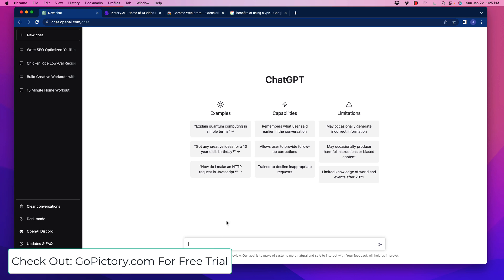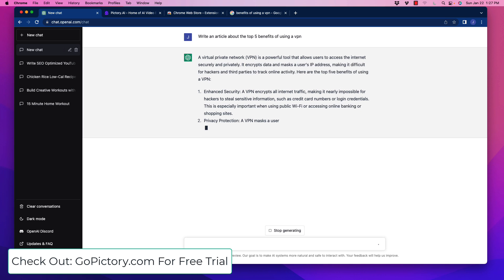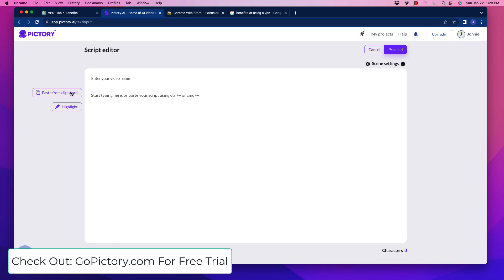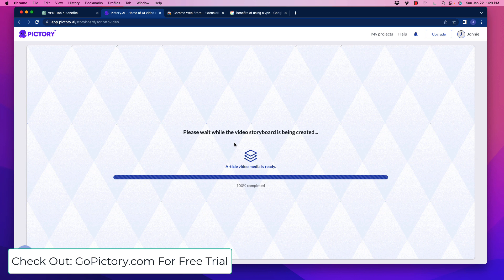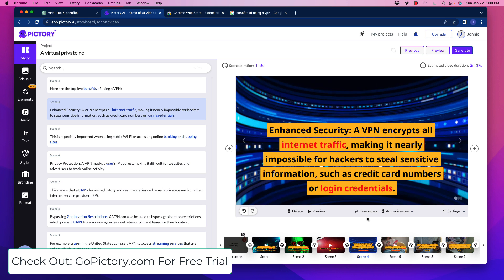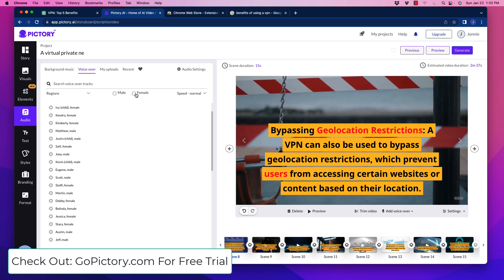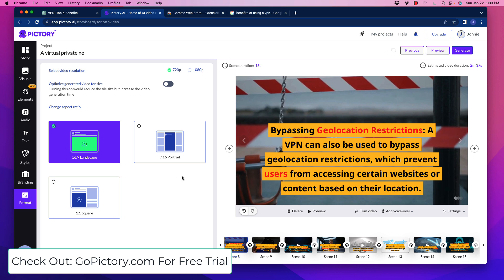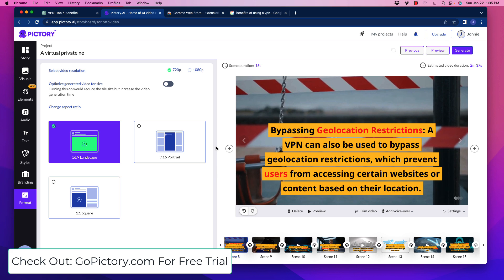Use Chat Gpt To Create Engaging, Faceless Videos That Convert!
In this video I'm going to show you how to rapidly create AI-generated, faceless videos for Youtube using Chat GPT and a tool called Pictory.